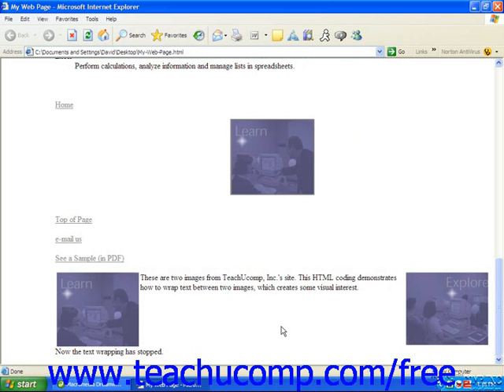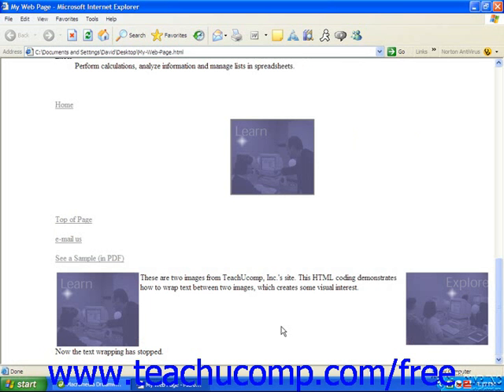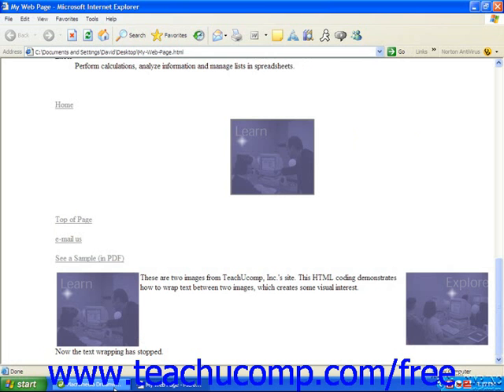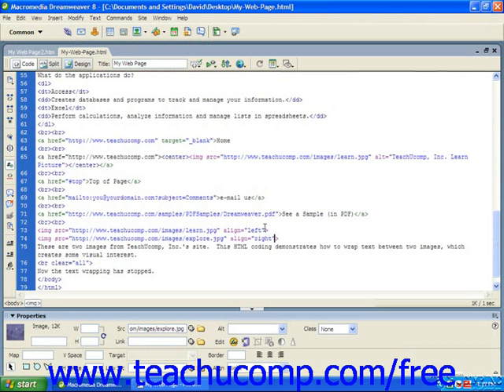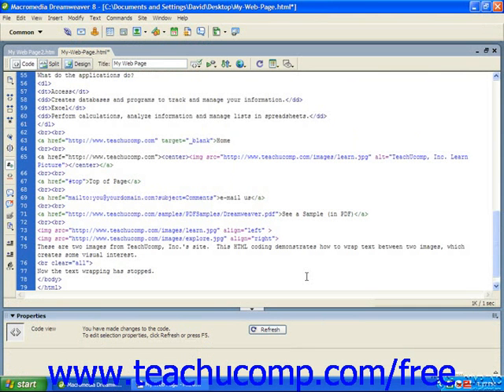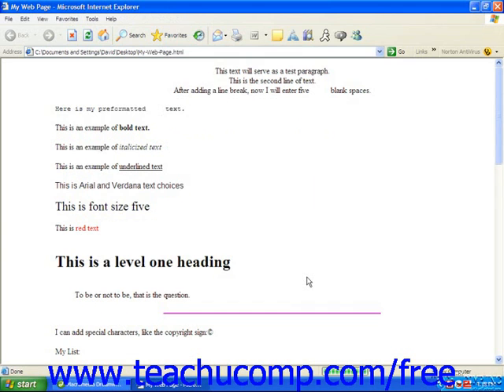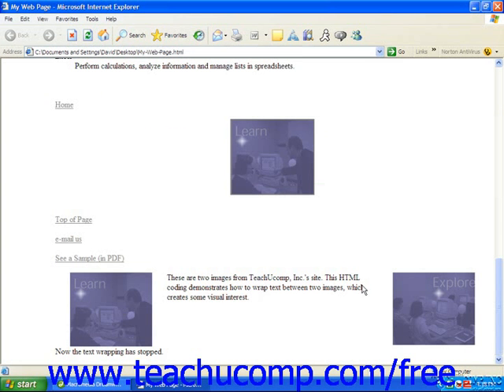HTML Tutorial Adding Space Around Images Training Lesson 8.11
Learn how to add space around images in HTML A clip from Mastering HTML Made Easy v. 4. the most comprehensive HTML tutorial available. Visit us today!